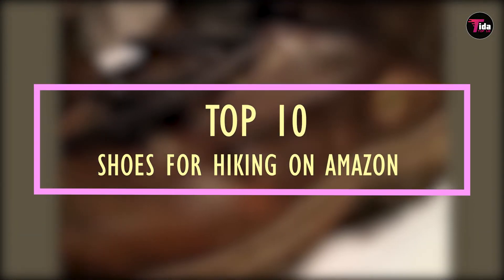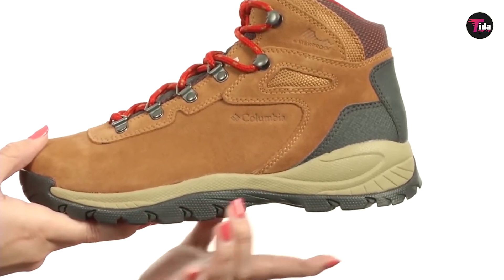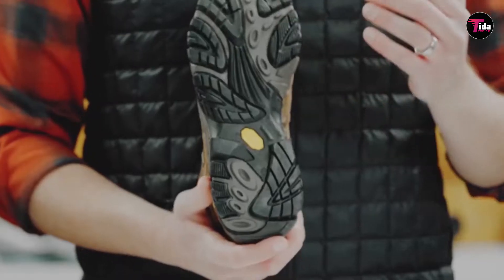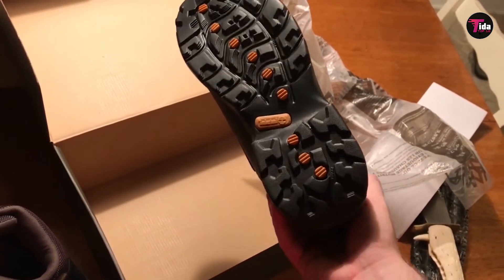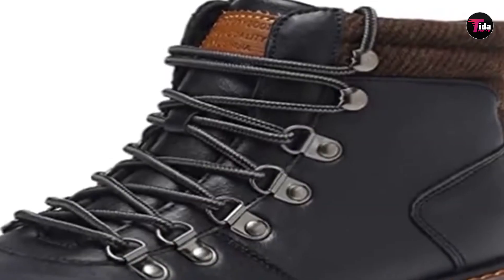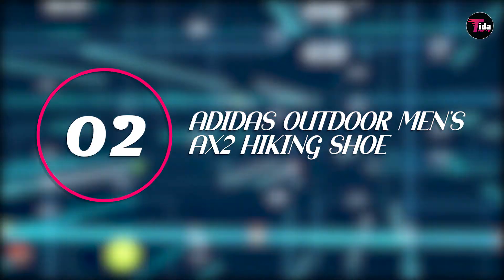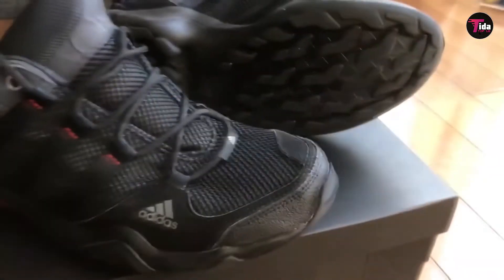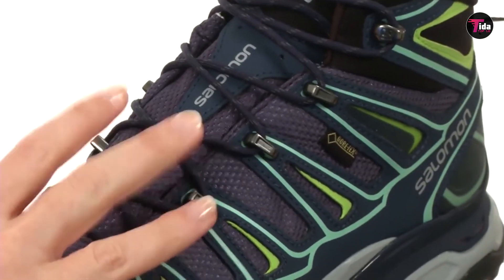TOP 10 SHOES FOR HIKING ON AMAZON (FEB 2021)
You can have any of these TOP 10 SHOES FOR HIKING ON AMAZON (FEB 2021) . Are you looking for something cool without breaking the bank? We found TOP 10 SHOES FOR HIKING ON AMAZON (FEB 2021).

10. COLUMBIA WOMEN'S NEWTON RIDGE PLUS HIKING BOOT : 00:42

9. AHNU WOMEN'S SUGARPINE HIKING BOOT  : 01:37

8. DANNER WOMEN'S MOUNTAIN LIGHT CASCADE HIKING BOOT: 02:13

7. MERRELL MEN'S MOAB 2 MID WATERPROOF HIKING BOOT  : 02:46

6.TIMBERLAND WHITE LEDGE MEN'S WATERPROOF BOOT  :  03:27

5. MERRELL WOMEN'S SIREN EDGE HIKER: 04:19

4. QUICKSILK MEN'S WATERPROOF HIKING BOOT  : 05:36

3. KEEN MEN'S TARGHEE II HIKING SHOE  : 06:15

2. ADIDAS OUTDOOR MEN'S AX2 HIKING SHOE  : 07:34

1. SALOMON WOMEN'S X ULTRA MID 2 GTX HIKING SHOE : 08:40